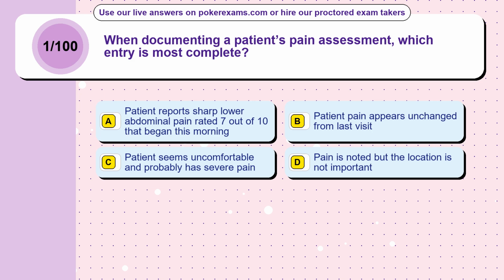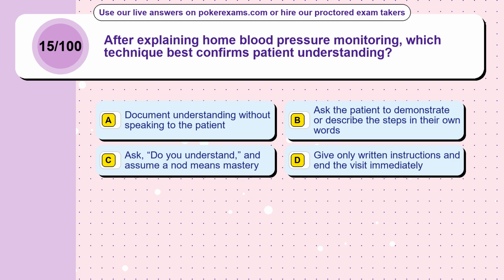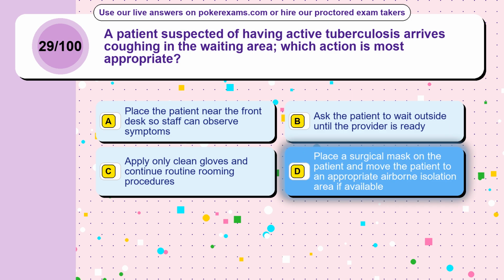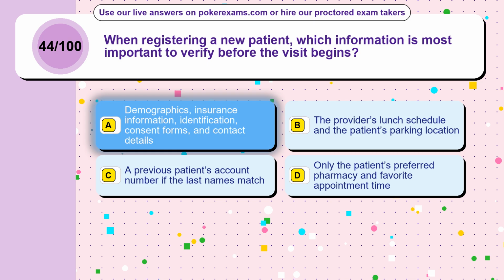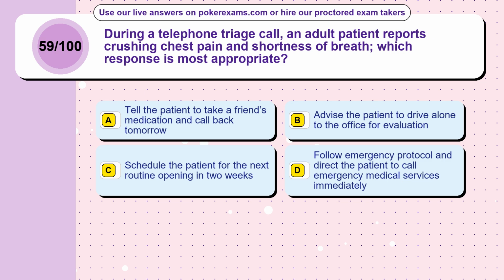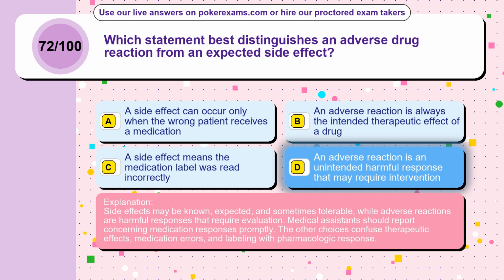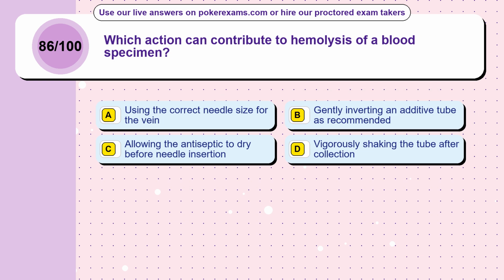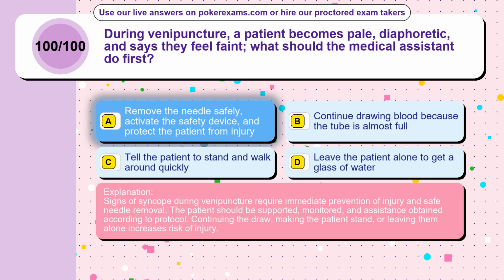Medical Assistant CMA Practice Test 2026 | 100 Questions with Explained Answers